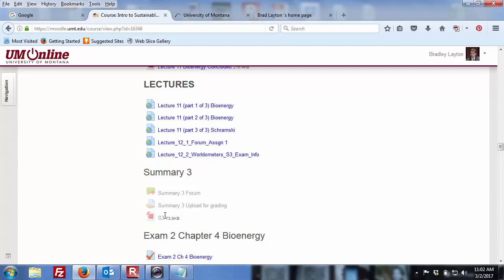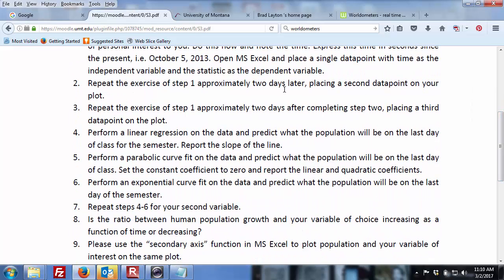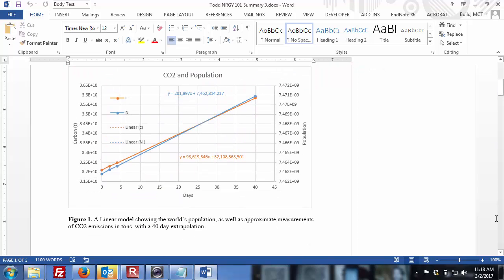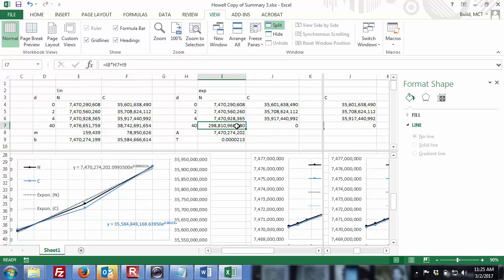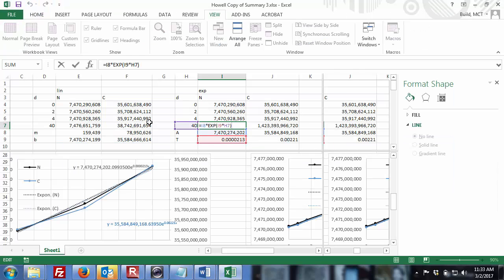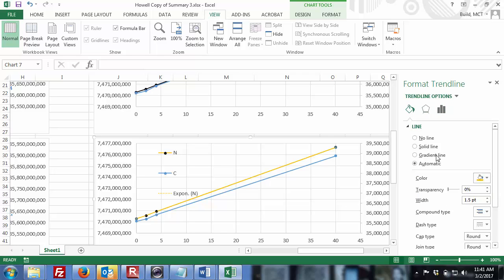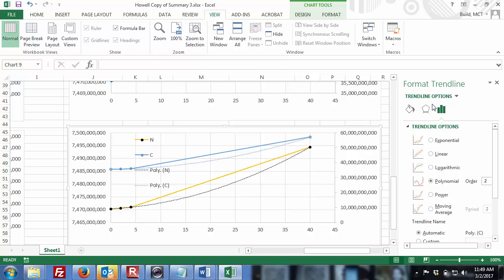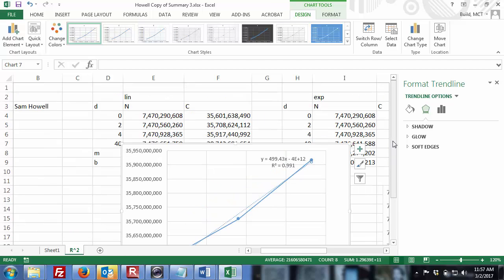NRGY_102_Lecture_12_01_Boyle_RE_Sum3